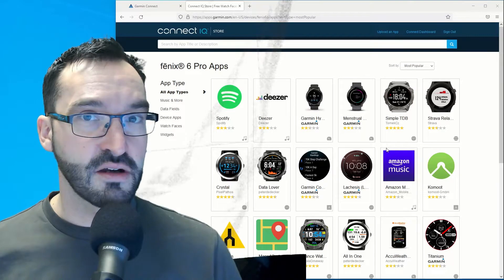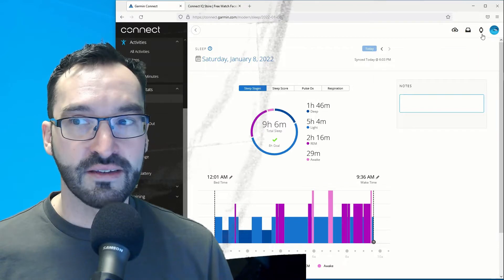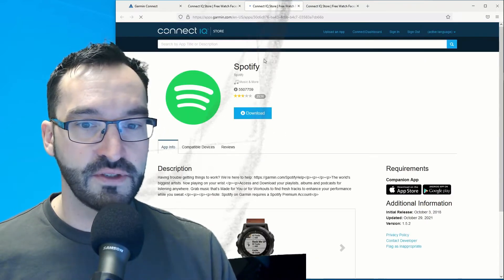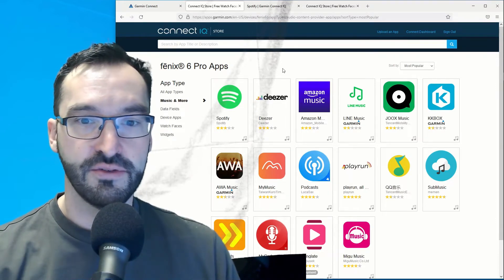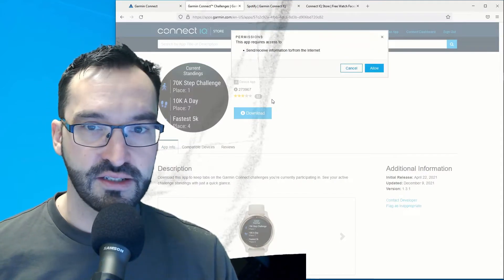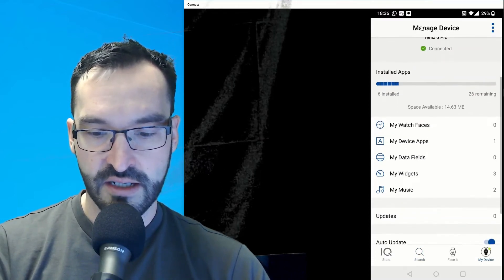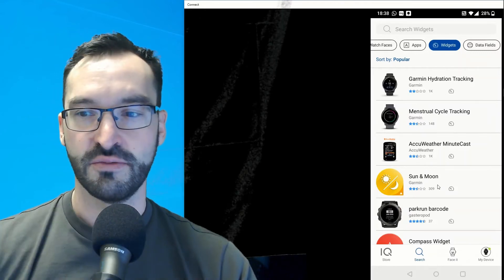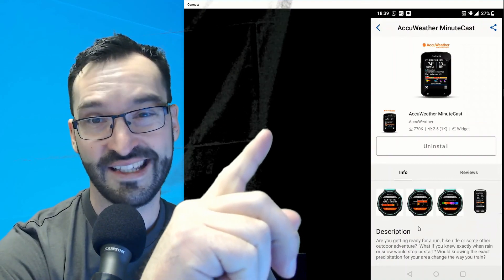Garmin App Store | How to Find and Download Apps to your Smartwatch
In this video, I explain how to find and download apps to your Garmin smartwatch via the Garmin Connect IQ store.